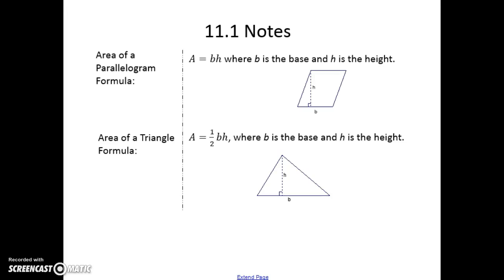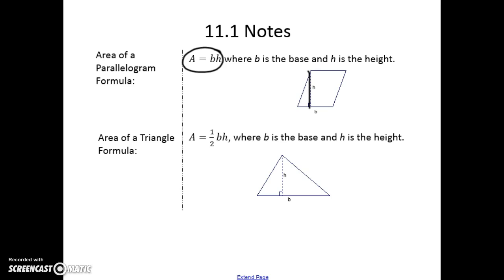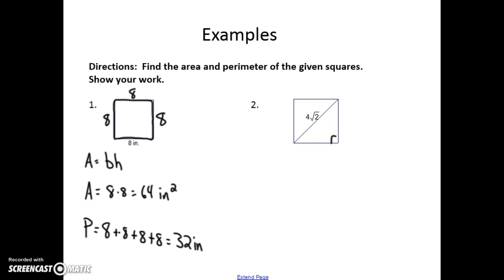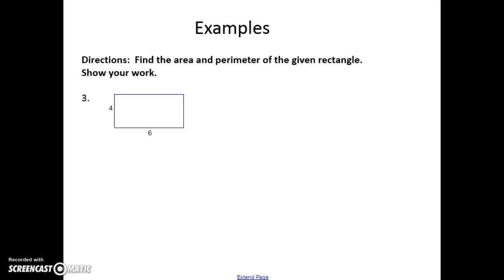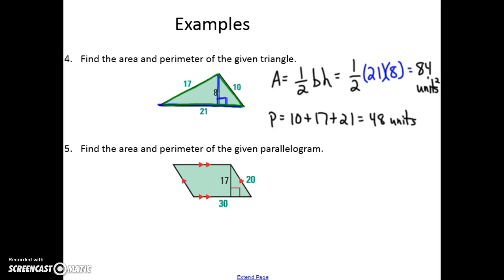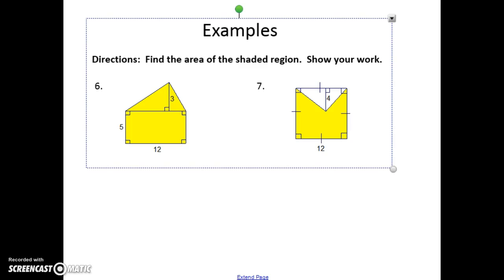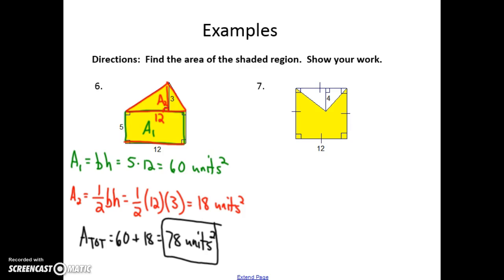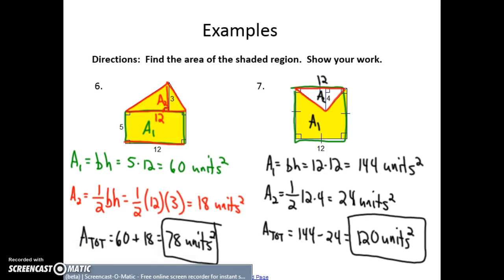Area of Parallelograms and Triangles